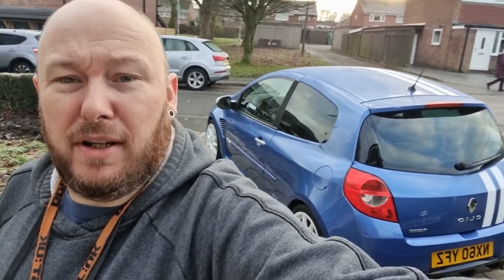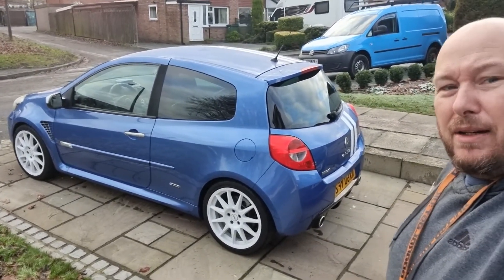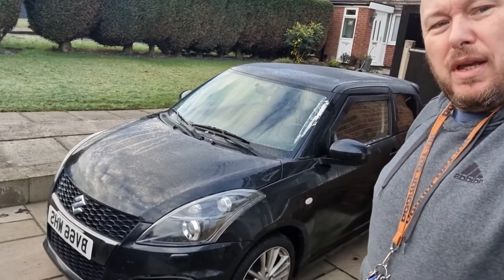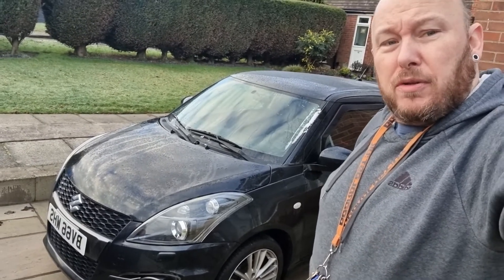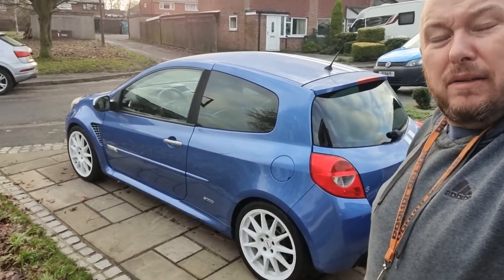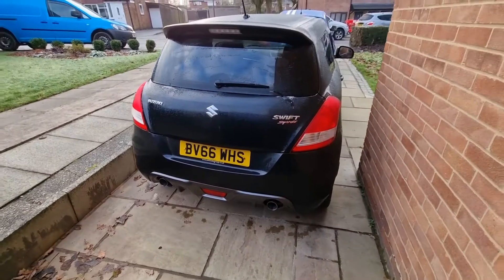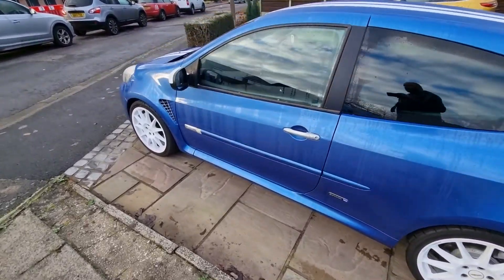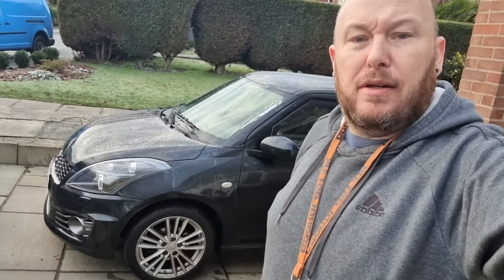#43 - Changes in the fleet! Is this time for the Clio Gordini to go?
Today i go through some of the changes i'm making to the fleet.

Its been a long while since my last video and i intend to get back to making content when there is no ice, snow and frosts.